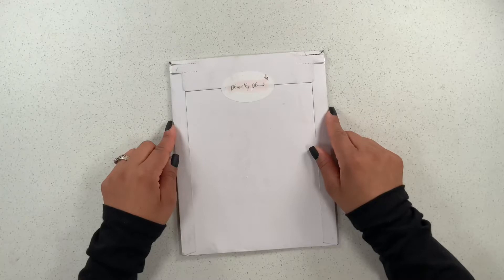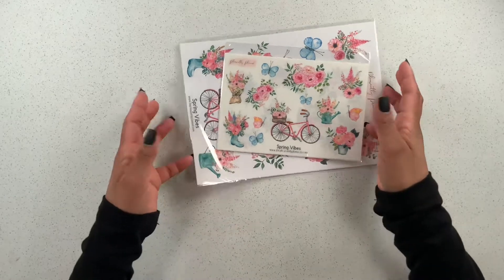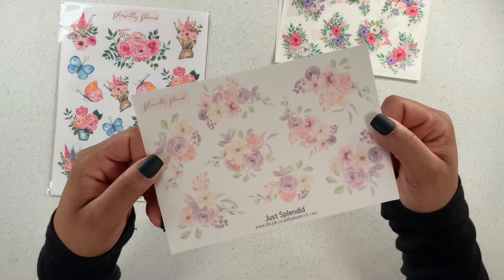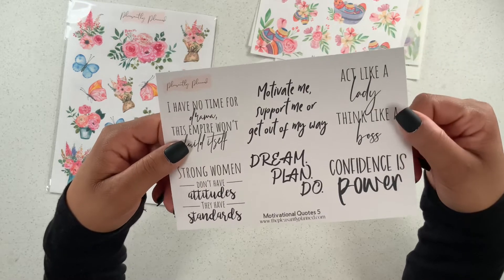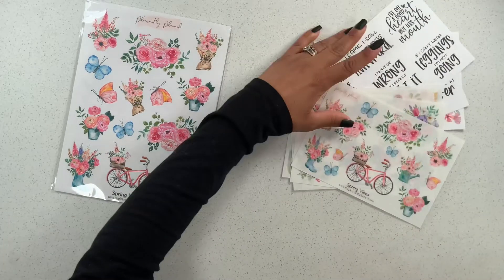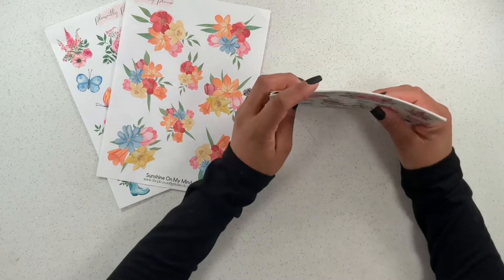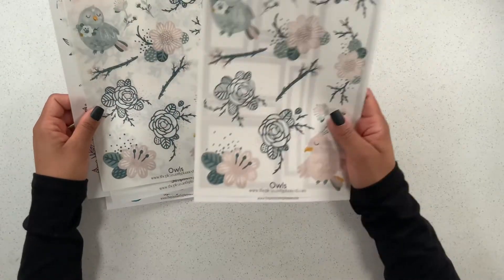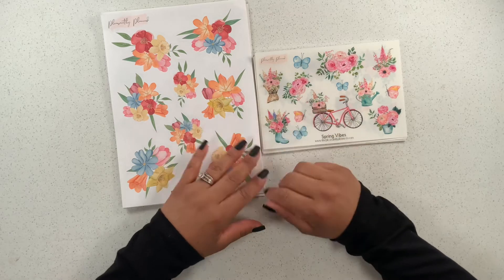HAUL Pleasantly Planned | NEW RELEASES | Small Shop Stickers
Today I have a Haul from Pleasantly Planned! This Pleasantly Planned Haul shows some of her new releases! The stickers from this Small Shop are absolutely stunning! She also carries Coordinating Boxes! You can choose from either Clear or White Removable sticker paper!

code:STEPHANY10

code: STEPH10

code: STEPHANY10

code: STEPH15

UNBOXING Go Getter Girl Planner | Go Getter Girl Co | Go Getter Girl 3 in 1 Planner